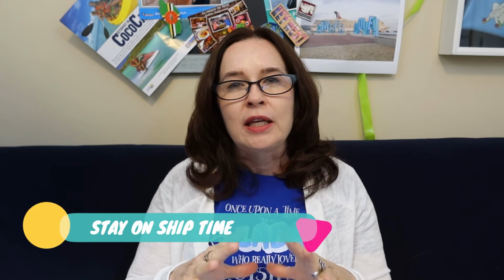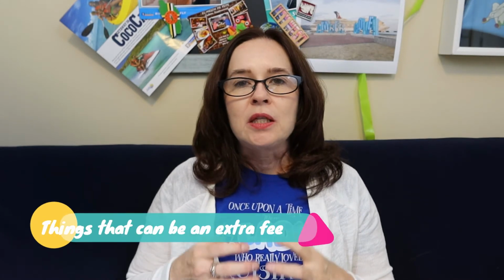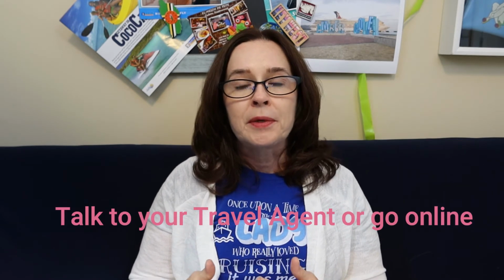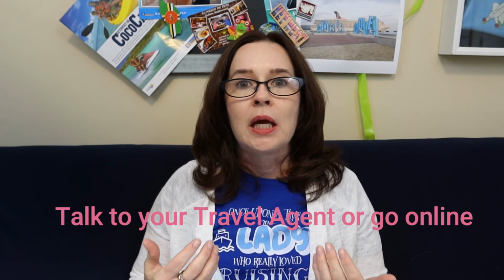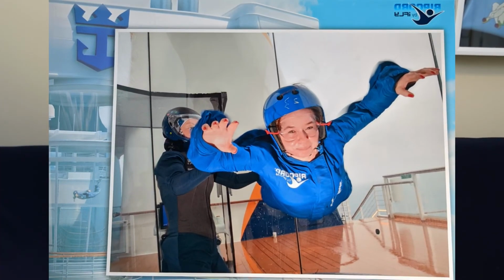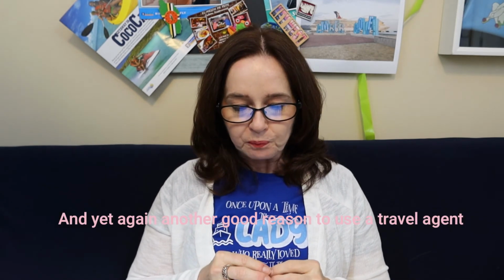TOP THINGS THE SEASONED CRUISER DOES ON THE SHIP - CALLING ALL NEW CRUISERS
This is part 5 of 6 videos for new cruisers.  This series will walk you through everything you need to know from selecting a cruise line to disembarking.  This video goes over things to do on the ship and some hidden expenses that you will want to know about before you cruise.

1 of 6 -Picking a cruise line, size of ship, Itinerary, departure port, and cabin type - For New Cruisers
2 of 6 -what to expect once you have paid off your cruise - For New Cruisers
3 of 6 -Getting on the ship, what to expect on the first day - For New Cruisers
4 of 6 -Keep your cabin organized and some other tricks of the Seasoned cruisers - For New Cruisers

00:00
00:35 Daily itinerary
00:57 Ship Time
01:47 Fan favorites
02:54 Hidden Fees
04:36 Shopping

This group is for a community of cruise travelers that respect the Caribbean's natural resources and appreciate the unique people that live on the islands.

Once upon a time there was a lady who really loved cruises it was me